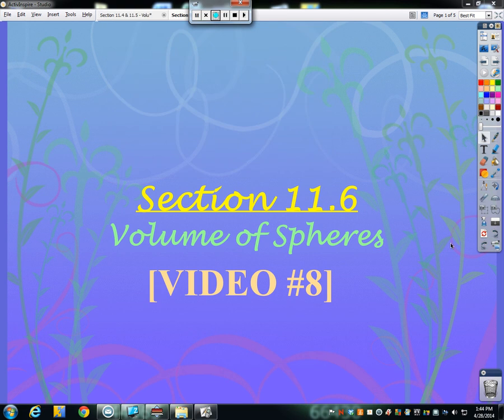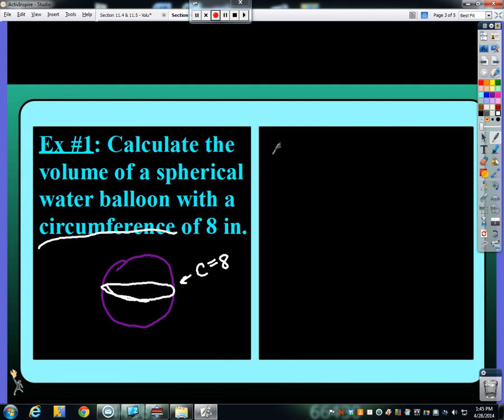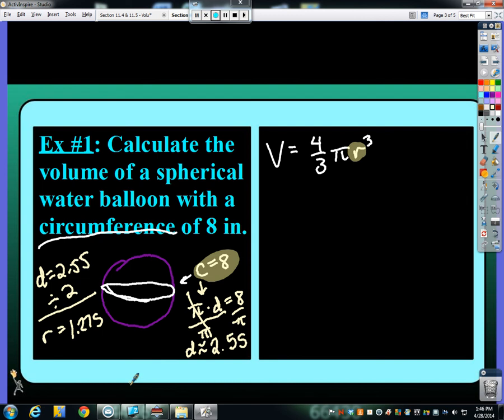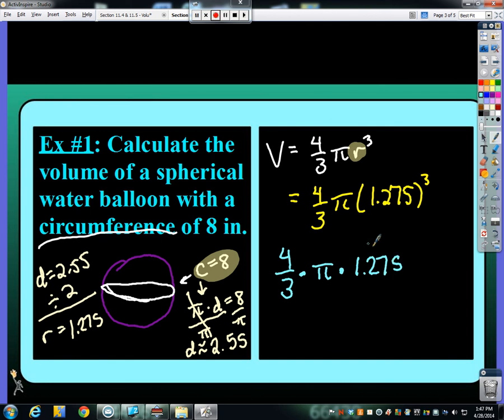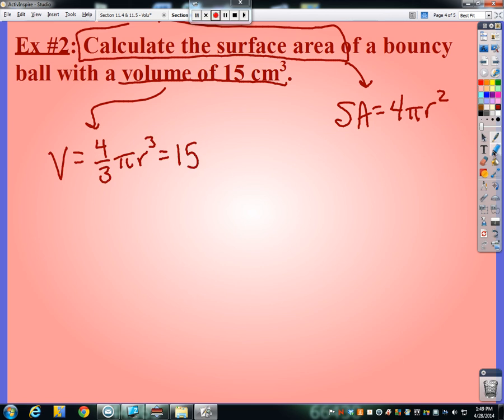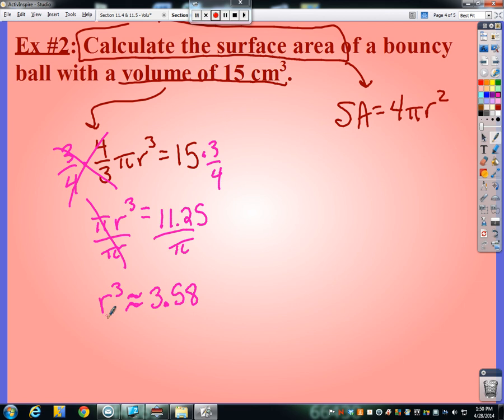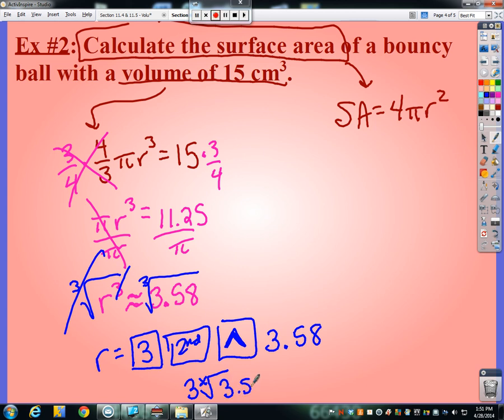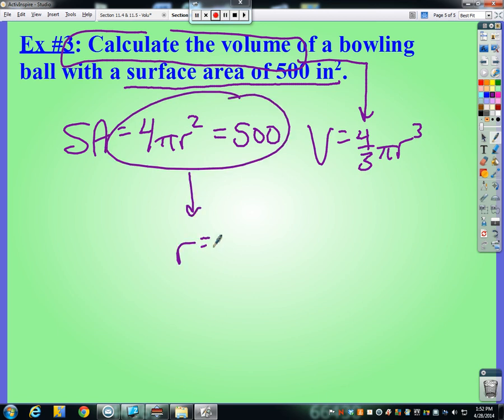Chapter D - Video #8 (Section 11.6)